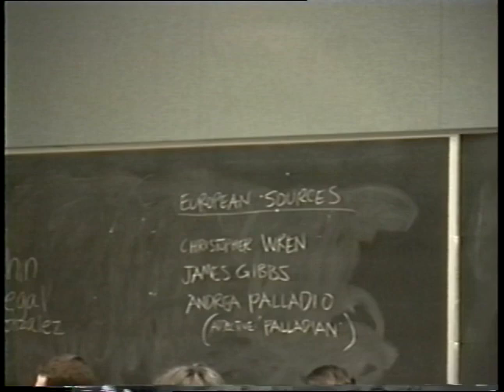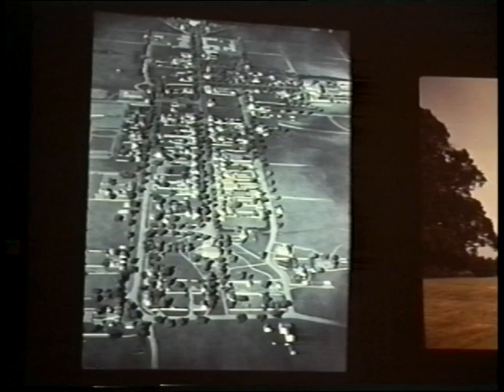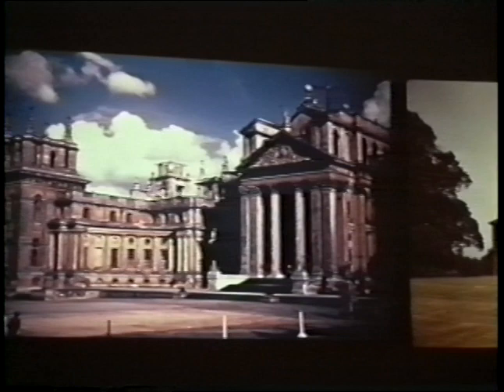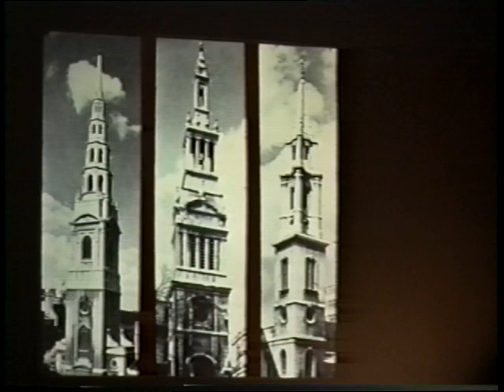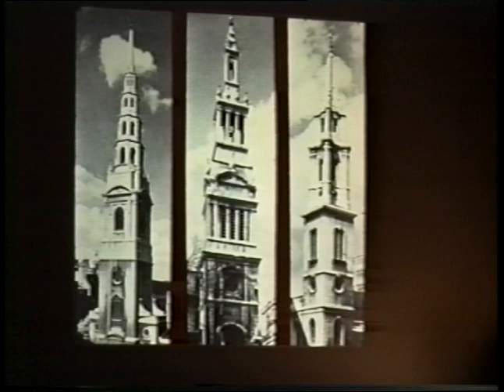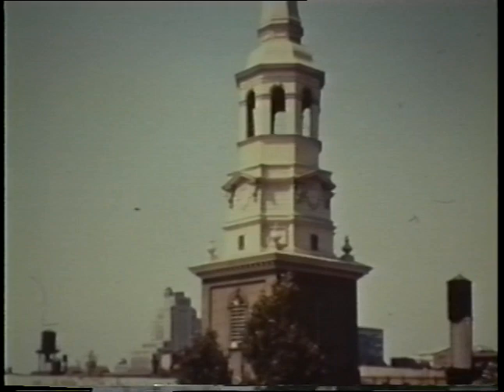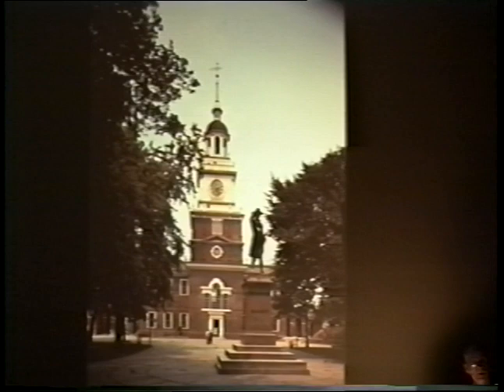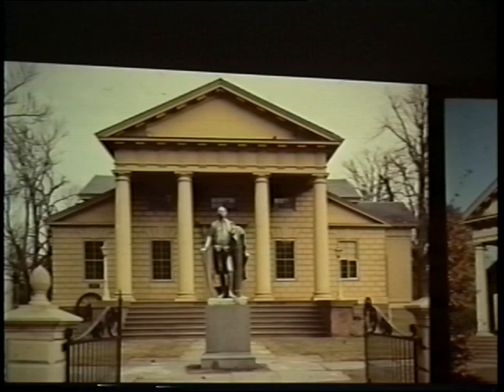American Architecture Urbanism: Lecture 4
Lecture on American Architecture and Urbanism by Professor Paul V. Turner, Stanford University.